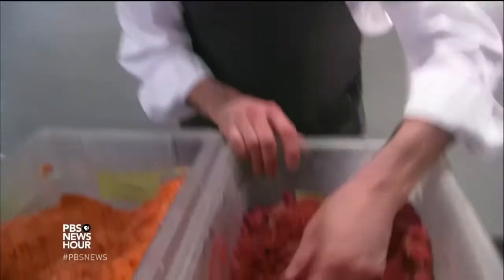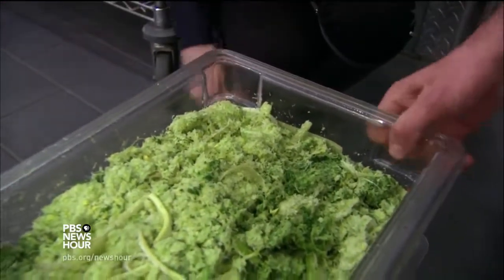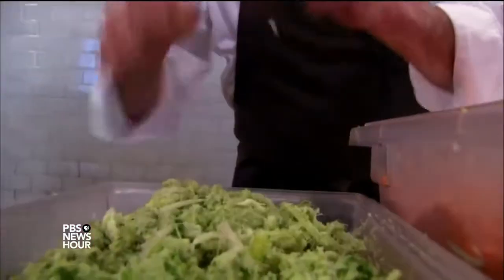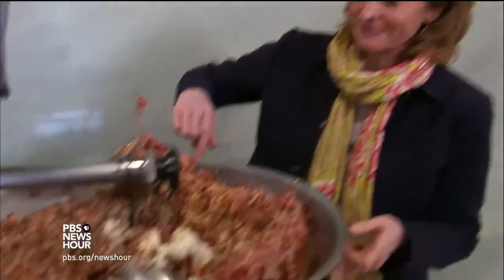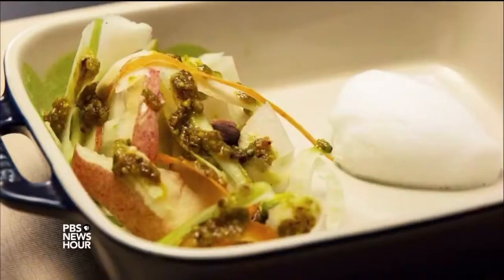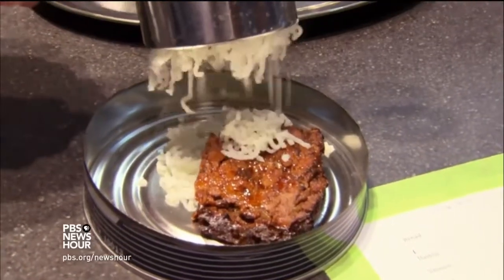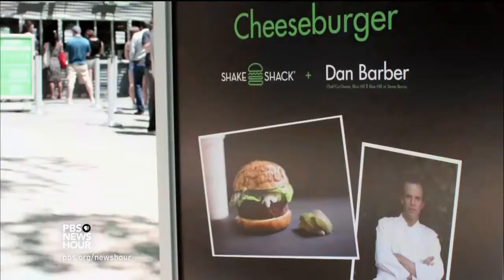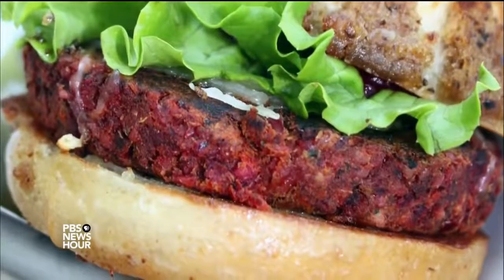wastED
Taken from PBS NewsHour YouTube channel.  Edited for length.
Used for AGF 105 - Food Industry Career Planning.